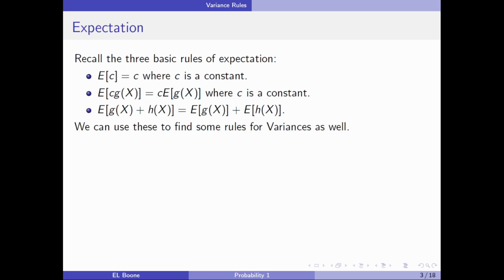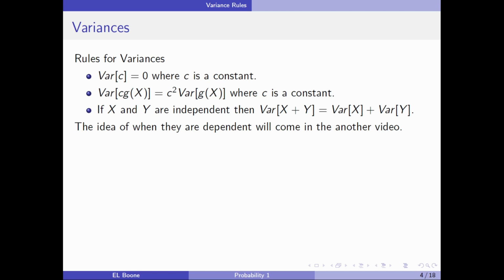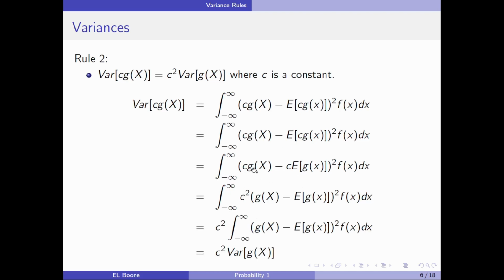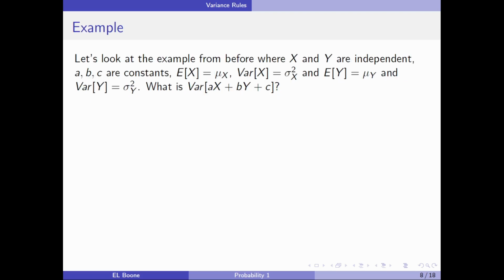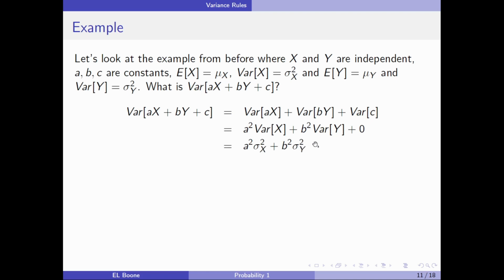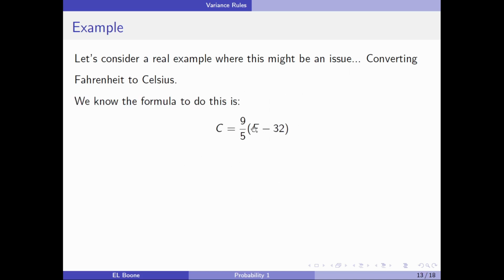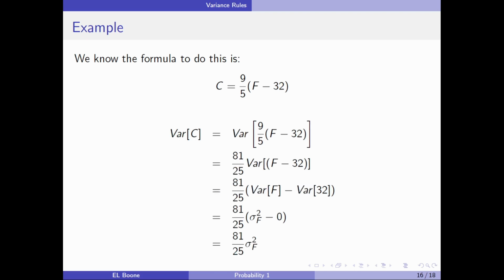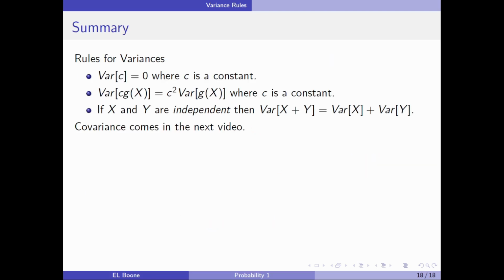Data Science 1 - Probability 48 - Variance Rules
This video introduces the basic rules for working with Variances.  Covariances are in the next video.